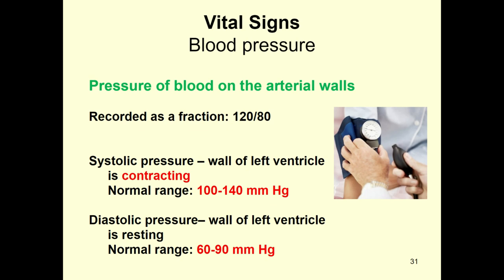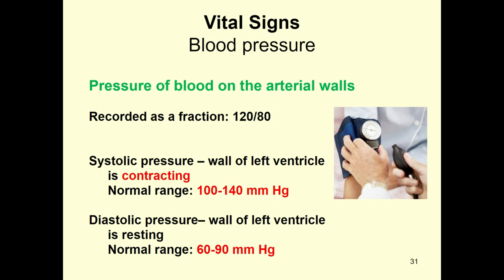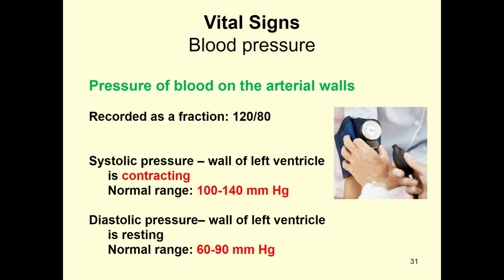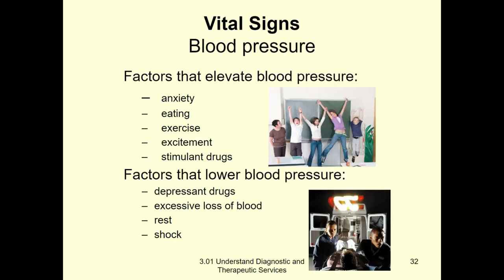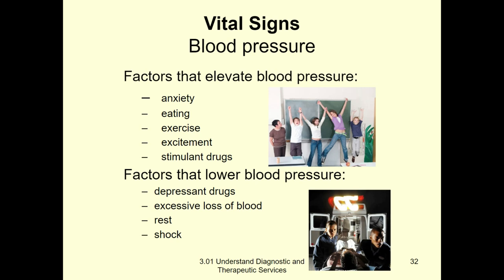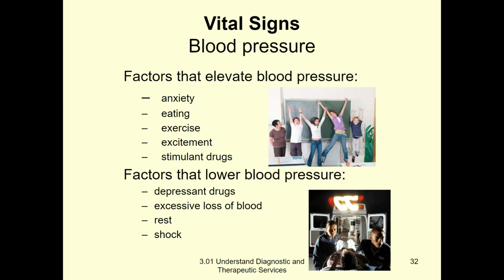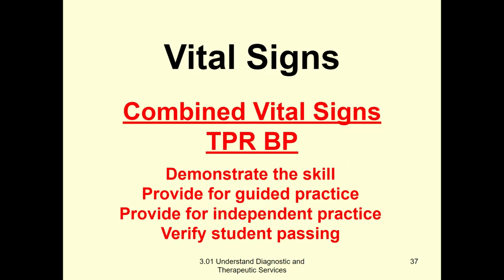HS2 PP4 Vital Signs (slides 31-37)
HS2 3.01 PP4 Vital Signs (slides 31-37)